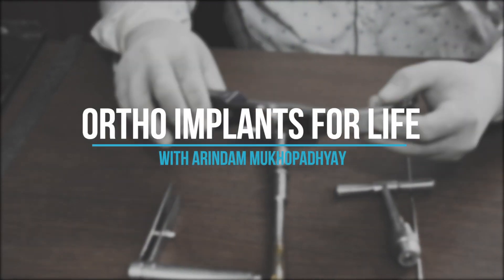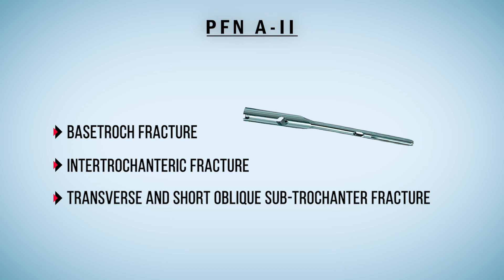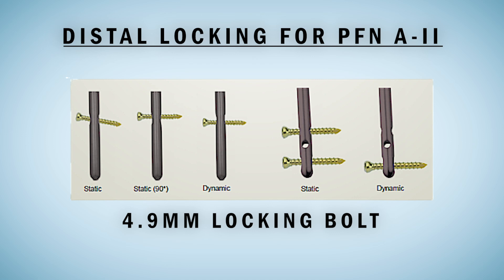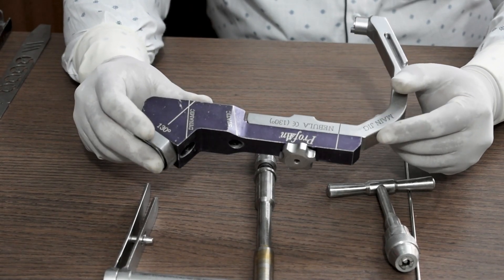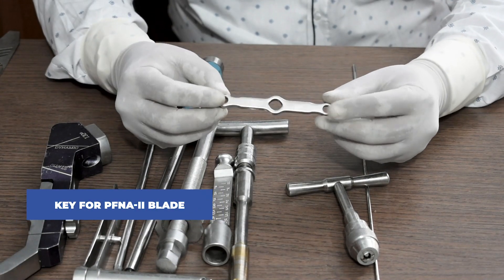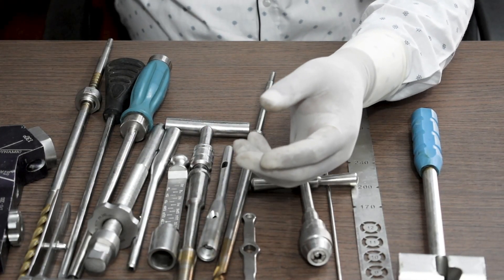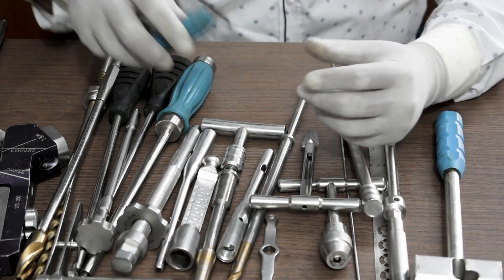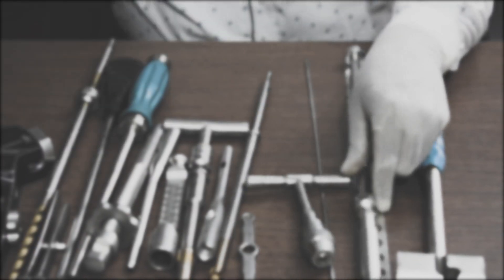PFN A 2 | PROXIMAL FEMUR ANTIROTATION NAIL | Implants & Instrument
In this video we have discussed about Proximal femoral nail antirotation for Asia commonly known as PFN A2

We have discussed details about the Proximal Femoral Nail Antirotation or PFN A 2 & related instruments in the set used to perform the surgery.
PFN A 2 is used to fix different kinds of fracture like Intertrochanteric fractures, Combination fractures in the proximal femur, Pathological fractures etc.

This is to provide information about what all a P.F.N. A2 Implant SET contains inside it.

If a person is related to Orthopedic Implant business or Orthopedic surgery related job they can get valuable information from this video.